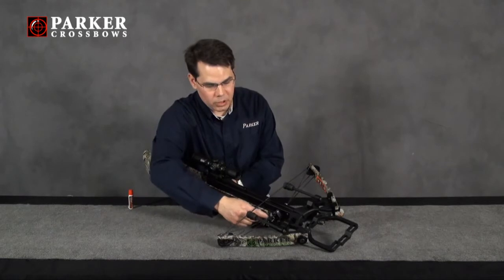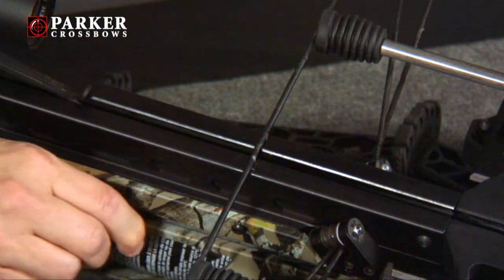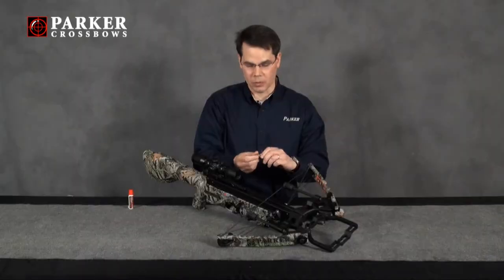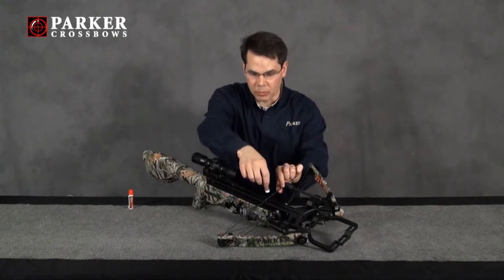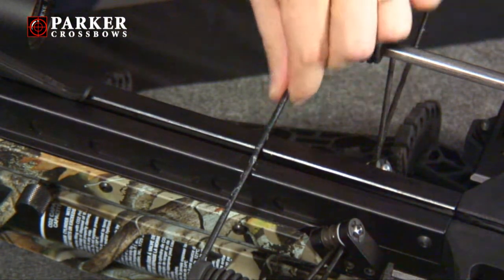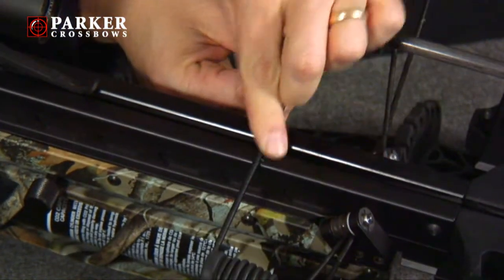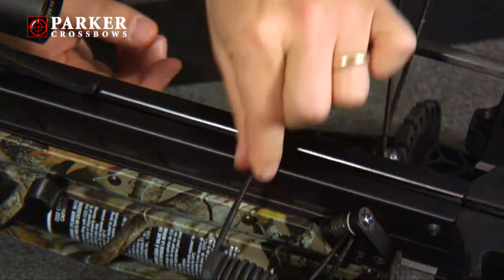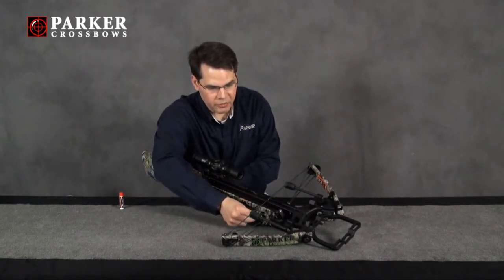Concorde Troubleshooting - Center Serving Becoming "Fuzzy"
The center serving is becoming "fuzzy". What should I do?